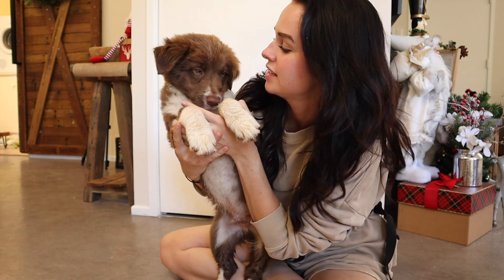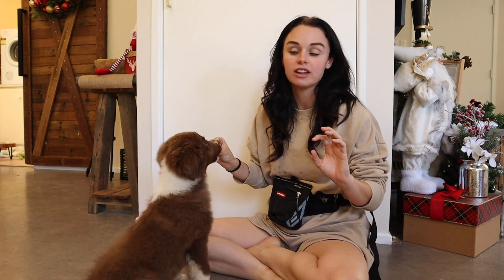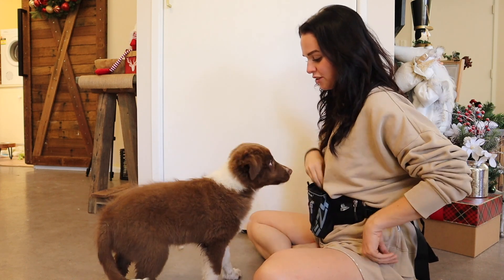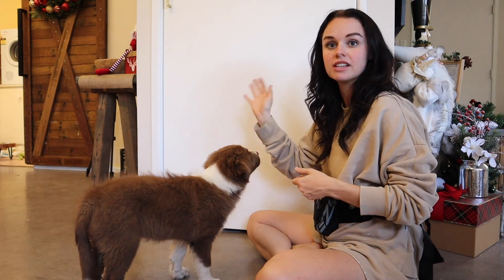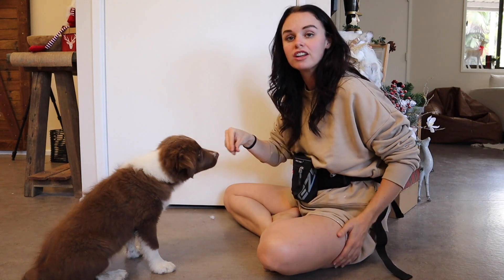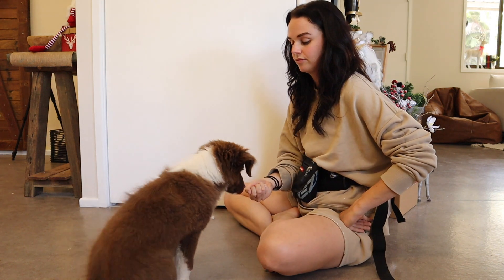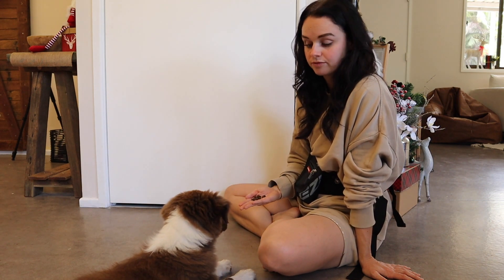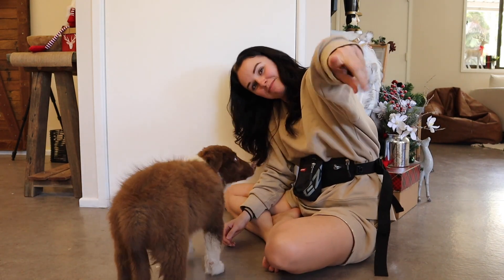Border Collie Puppy Tricks + Training Session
Hi all!

Hope you enjoy this super quick filmed training sessions with my 10 week old Border Collie puppy!